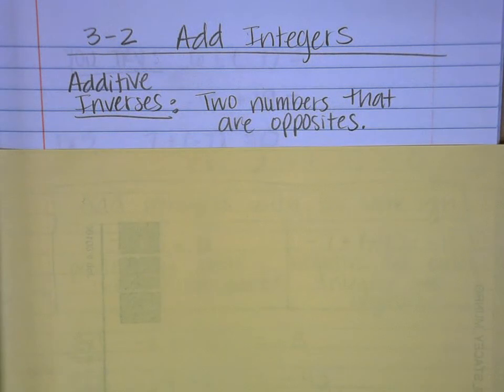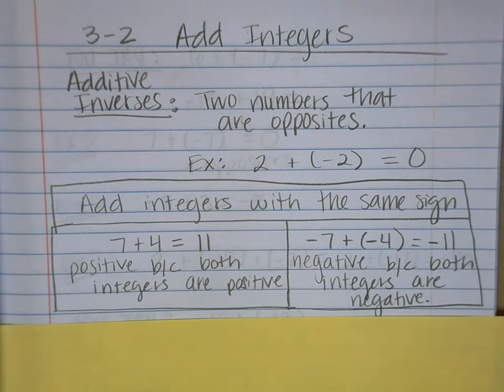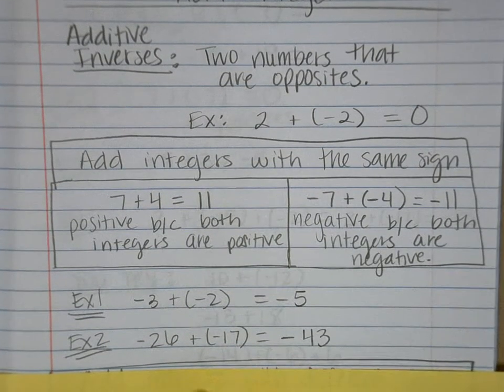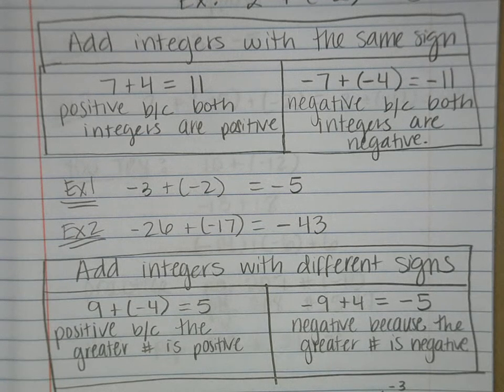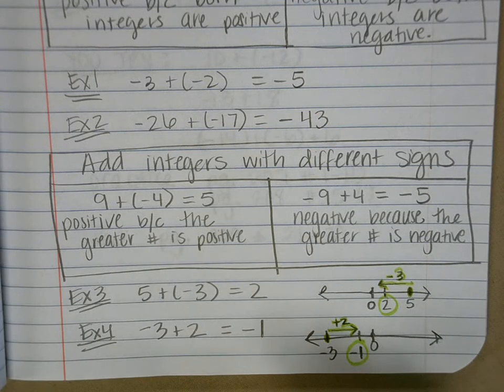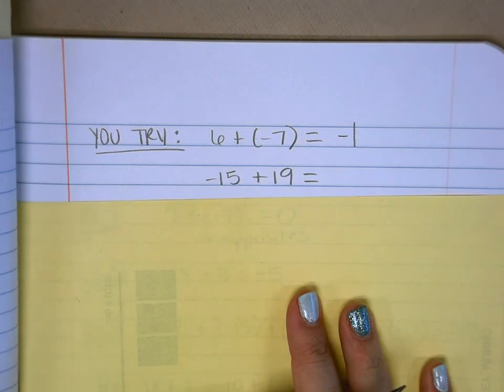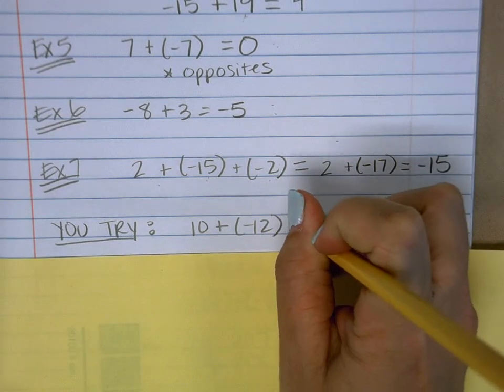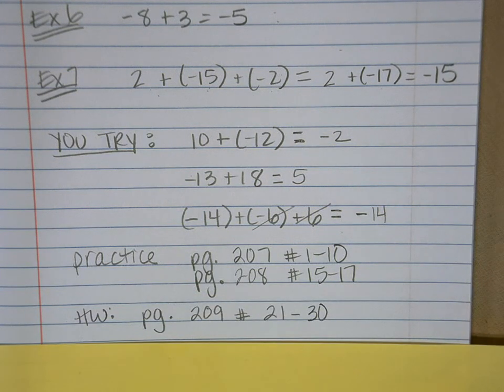Math 7 3 2